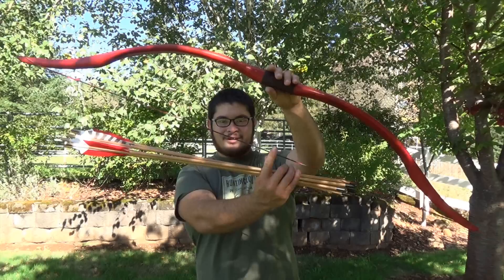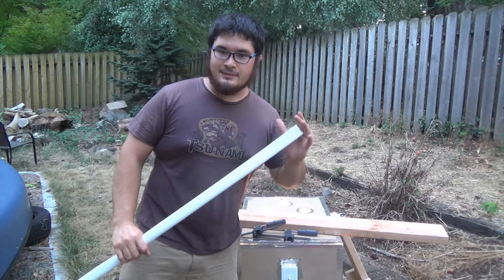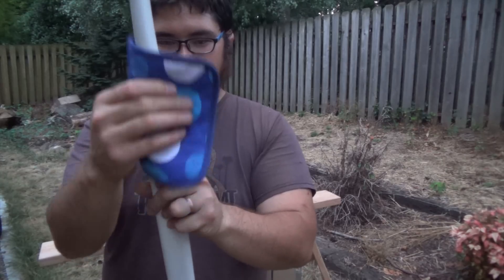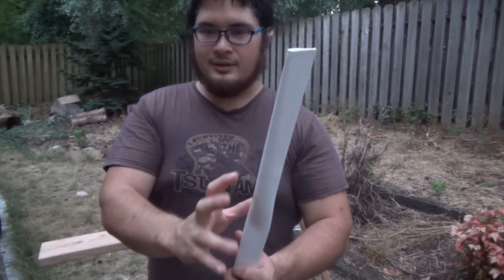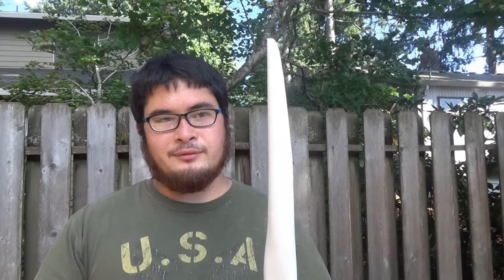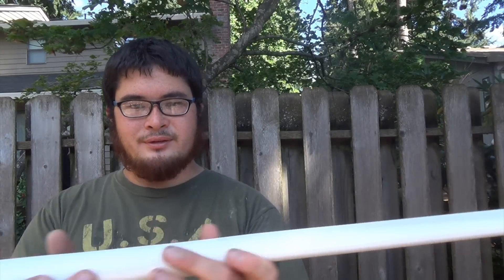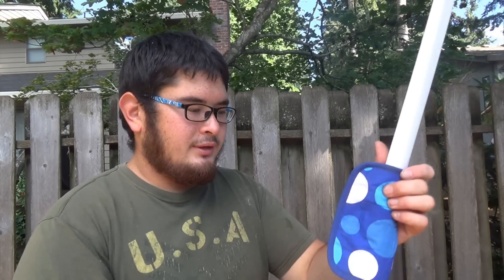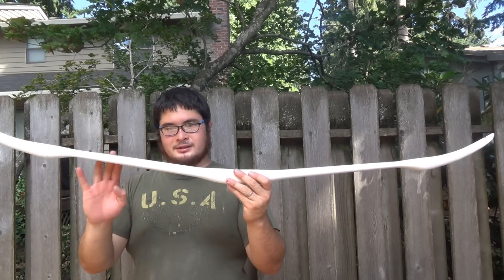How to Build an Adult Bow and Arrow Set Part 1 Flattening and Shaping Siyahs 1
The auction is open for one more day! Ebay Giving Works

This is the second part of my personal three-part challenge to myself.

Today we'll be building the Adult Bow and Arrow Set. The bow's name is Keahi and pulls 50 pounds at 28 inches. There are six Douglas Fir arrows in the set. The arrows have spliced fletching and reinforced self nocks.

In this part we'll be flattening the pipe and shaping the integral siyahs. The pipe I'm using is schedule 40 white PVC pipe, cut to 56 inches long. The finished bow will be in the 45-55 pound range. Shortening the pipe up to 54 inches will bring the weight to around 60 pounds. Making the pipe longer will lower the weight, 61 inches will end up at about 30 pounds.